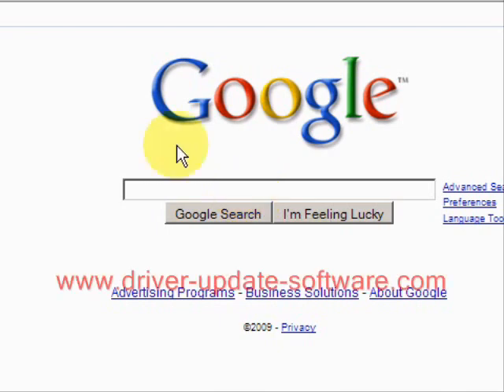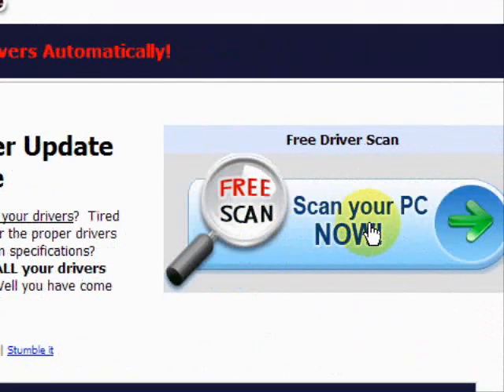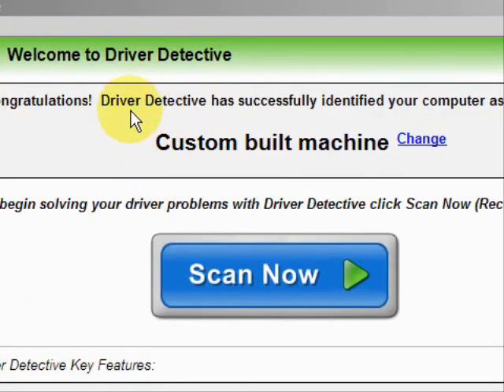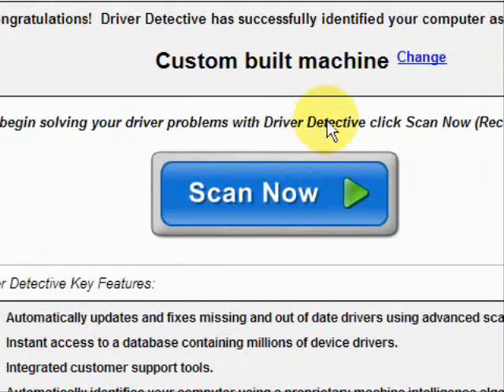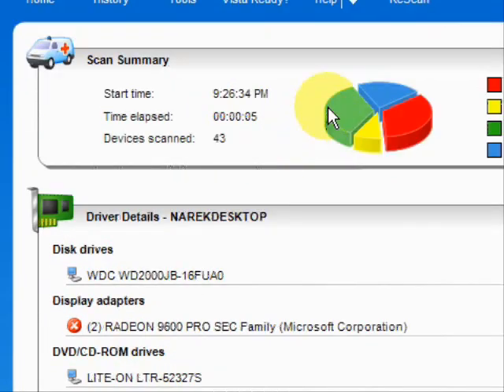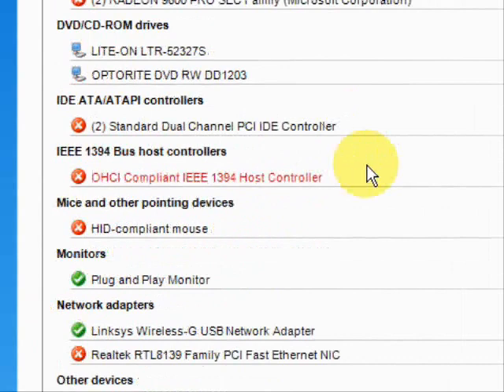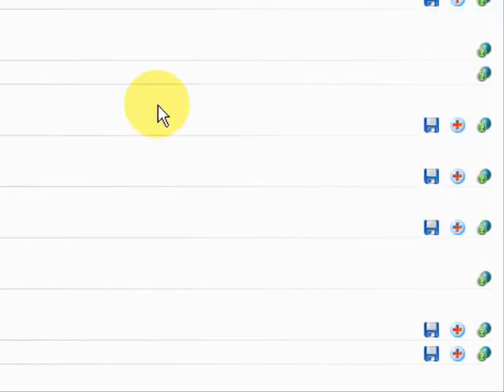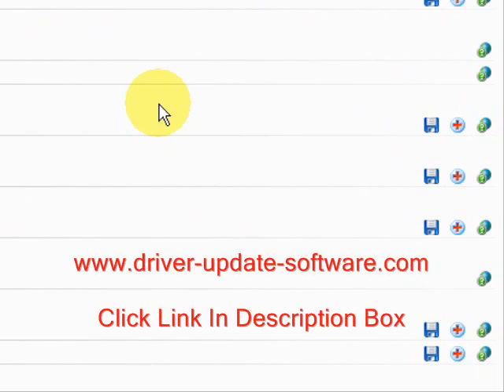How To Update Video Drivers IN MINUTES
Have you been wondering how to update video drivers?  Well look no further.  At the following website you can completely update ALL your drivers in minutes.  No searching, no hassle!  Scan your computer for free and keep your drivers updated for good!